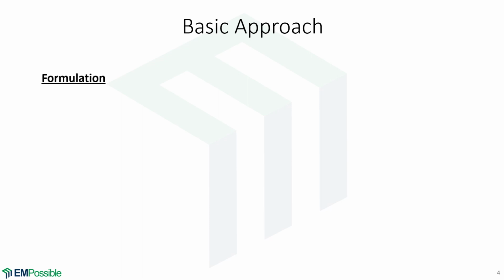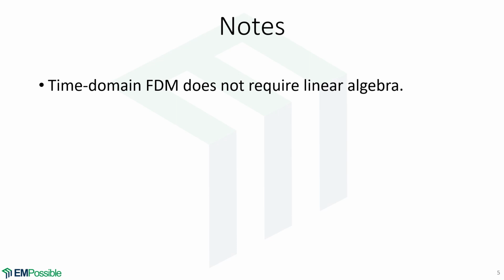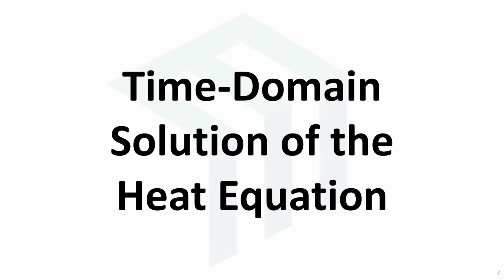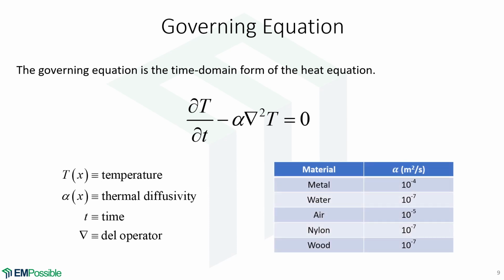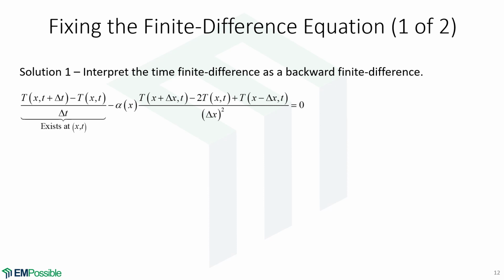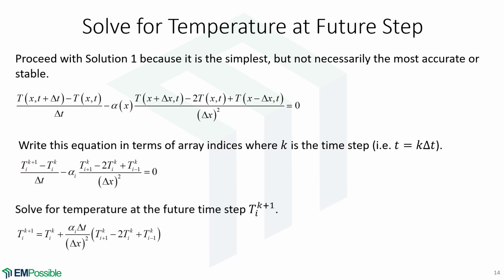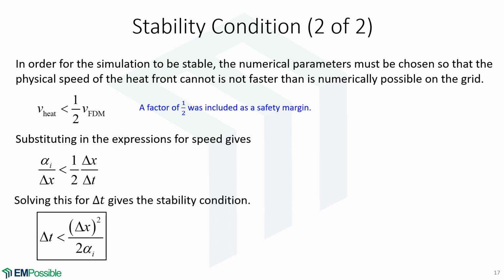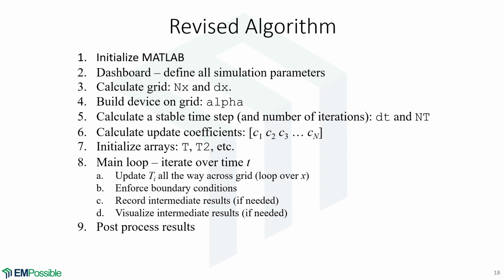Lecture -- Introduction to Time-Domain Finite-Difference Method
This lecture introduces the concept of solving a time-domain equation using the finite-difference method.  Topics discussed are the update equation, formulation of the update equation, update coefficients, stability, and the algorithm.  Solution to the time-domain heat equation is discussed.